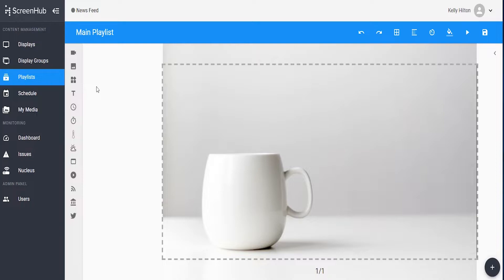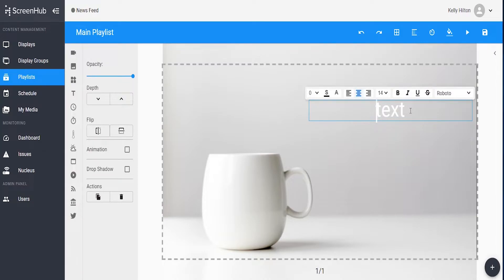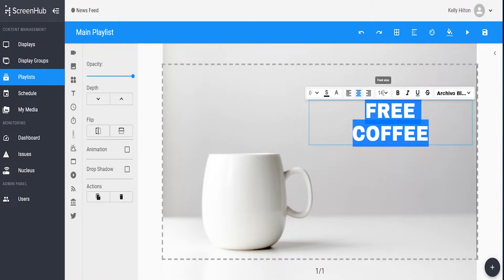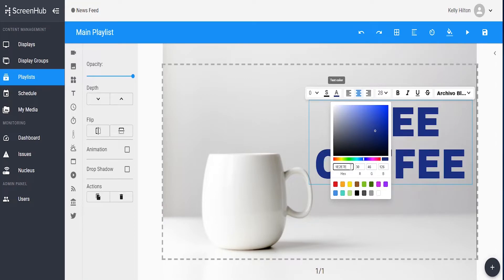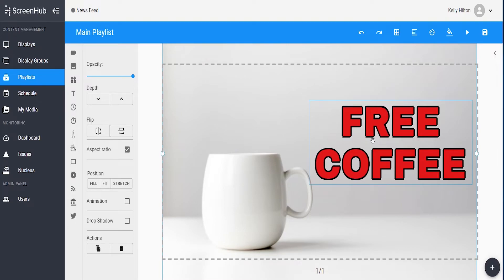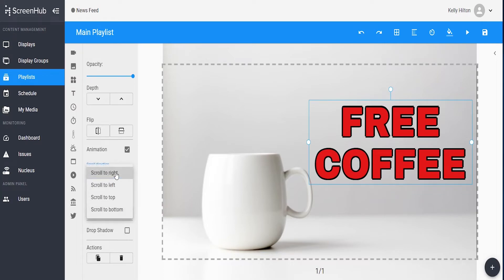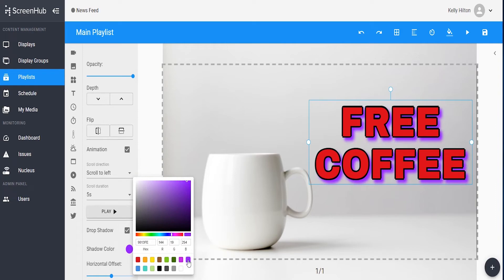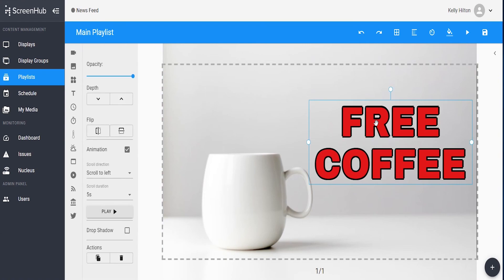ScreenHub - Creating and using text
An overview of creating and using text on your slides in the latest version of ScreenHub.